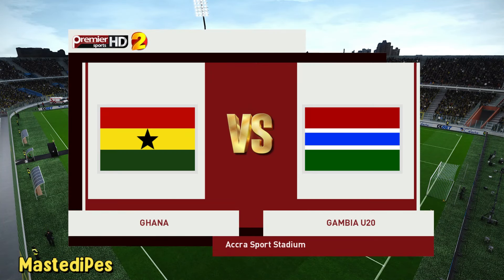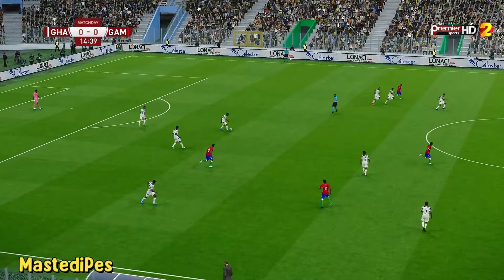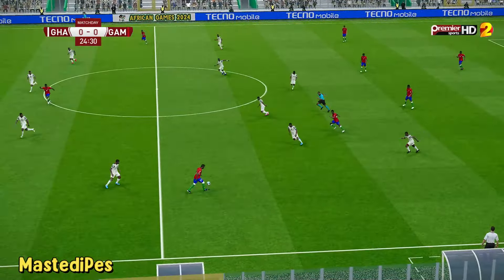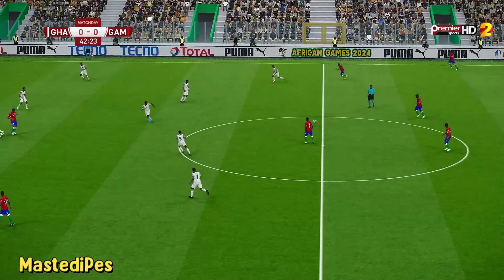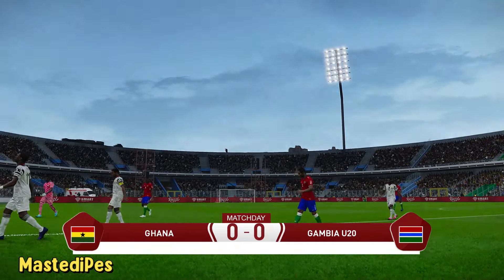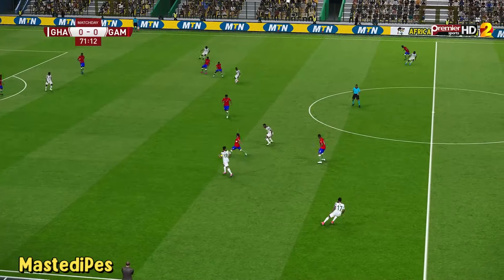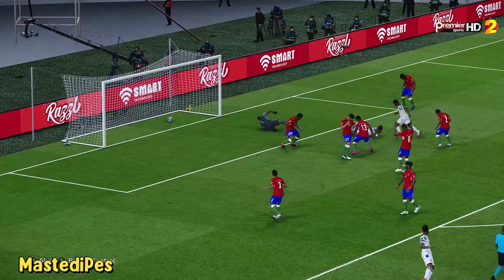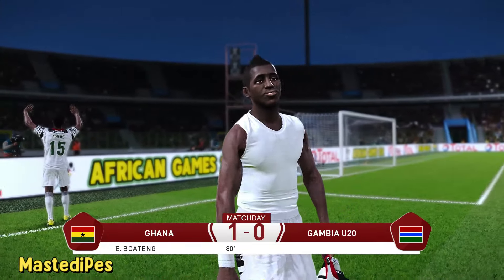🔴GHANA vs GAMBIA ⚽ AFRICAN GAMES ACCRA 2024 LIVE GHANA ⚽ FOOTBALL GAMEPLAY PES 2021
GHANA vs GAMBIA LIVE TODAY ⚽ AFRICAN GAMES ACCRA 2024 LIVE GHANA ⚽ FOOTBALL GAMEPLAY PES 2021

Ghana vs Gambia Live Match 13 Th African Games Accra 2024 this match the prediction use pes 2021 gameplay with realistic atmosphere. Enjoy To Watch my predict in gameplay efootball pes 2021,  hopefully all of you can feel the atmosphere in the match live streaming on youtube Gambia vs Ghana Live streaming